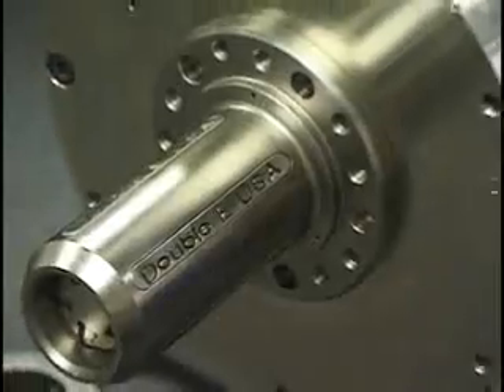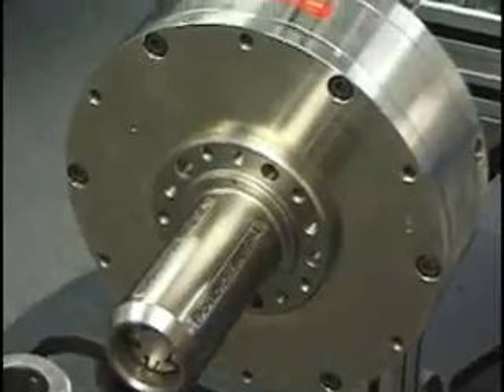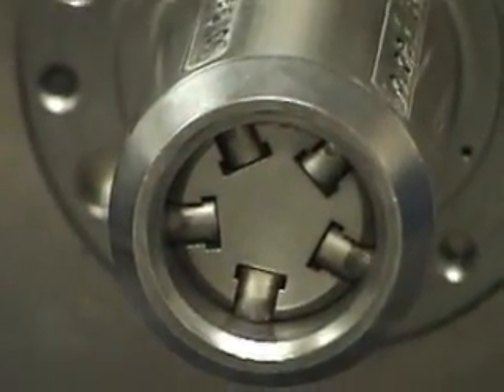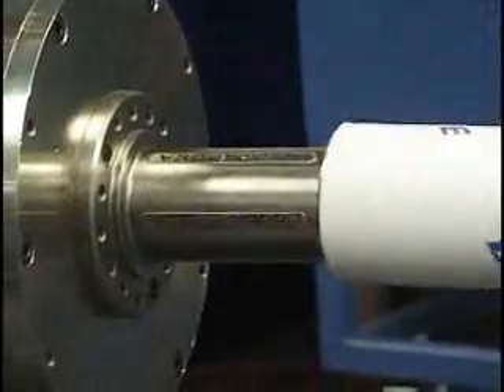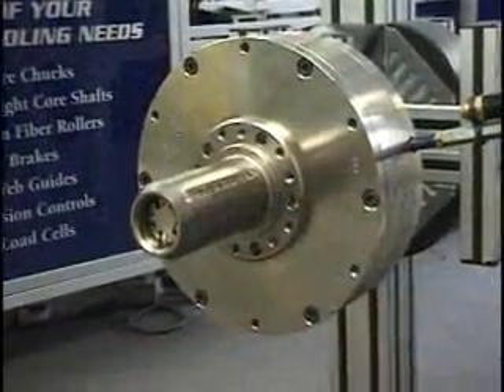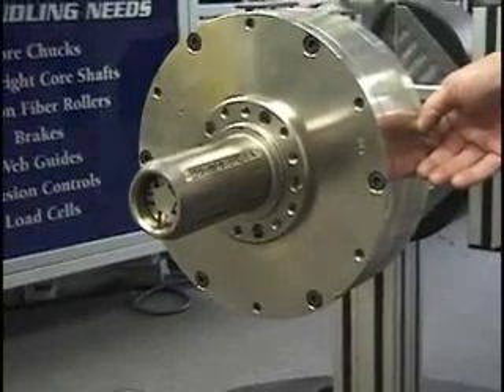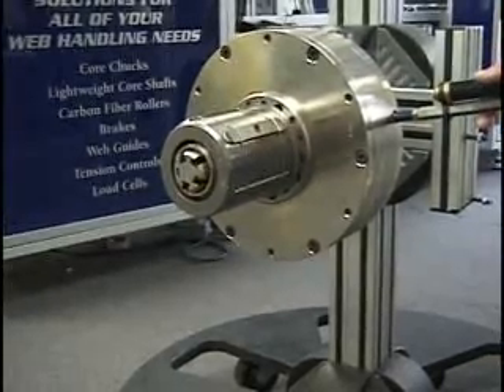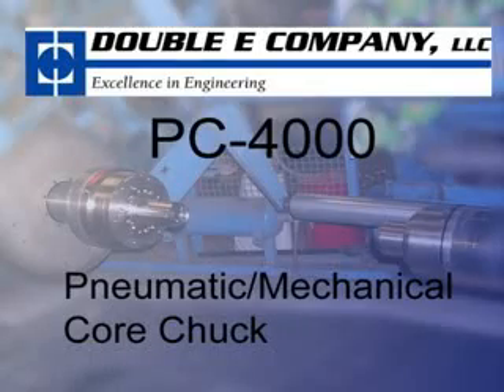PC-4000 Torque Independent Core Chuck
Pneumatic / Mechanical Operation Positive grip force on cores, regardless of torque magnitude or direction.
* Torque independent in either direction
* Easy and inexpensive to maintain
* Constant and reliable core grip without slipping
* Quick-change between core sizes with slide-on adapters
* Cores won't get stuck on the chuck because of positive lug retraction